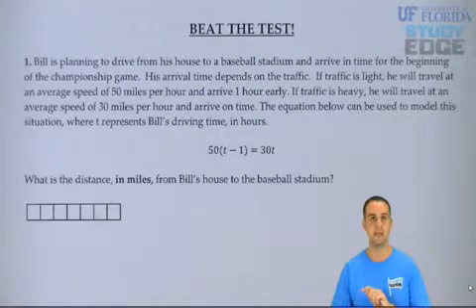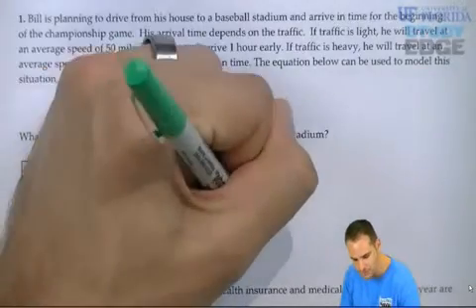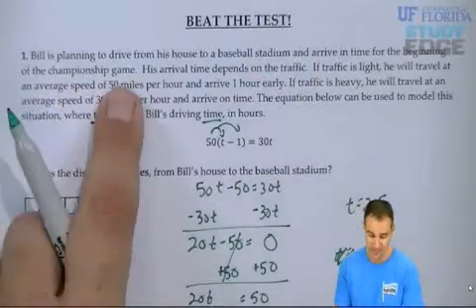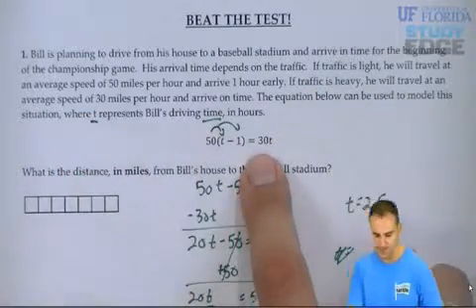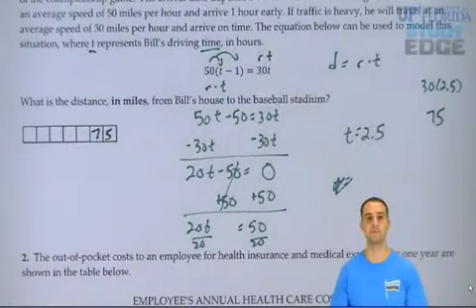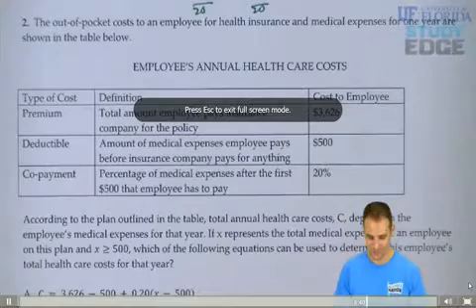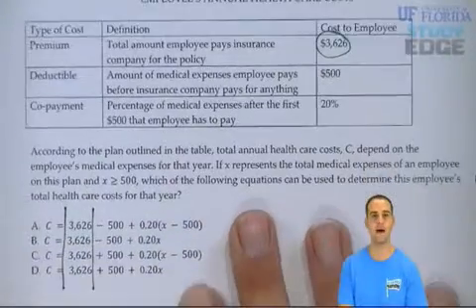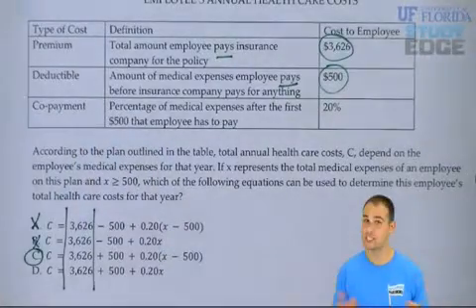AN pg 47